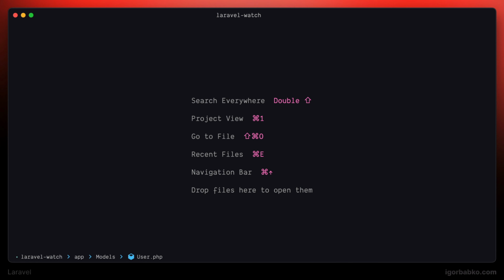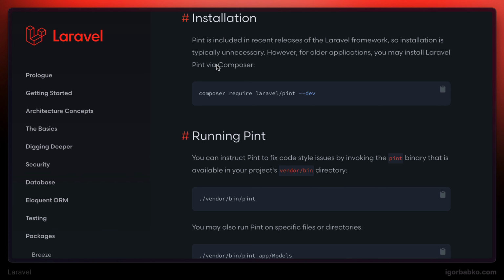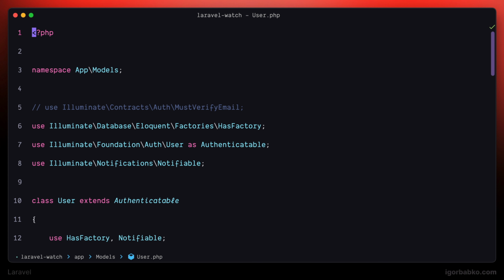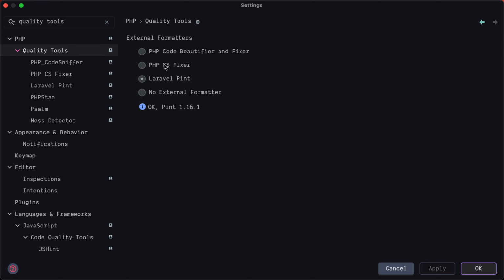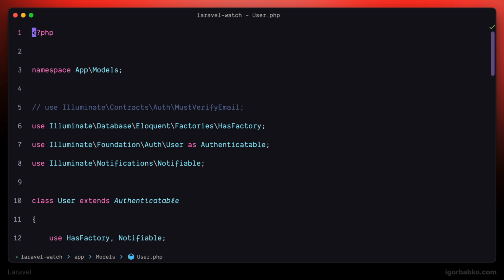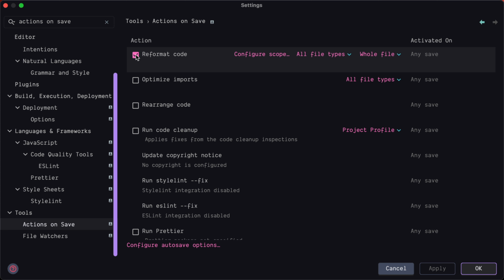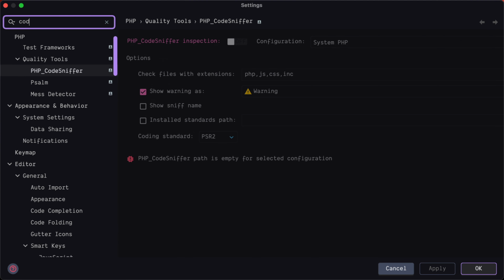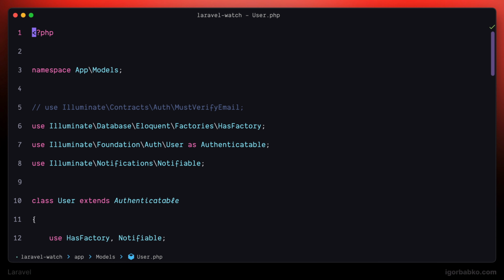Laravel For Beginners #3 - Pint formatter